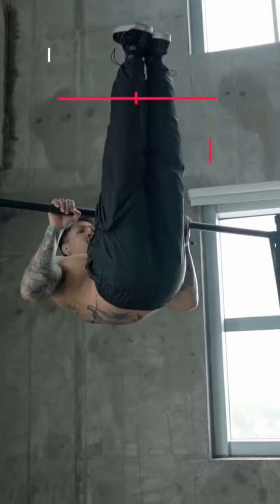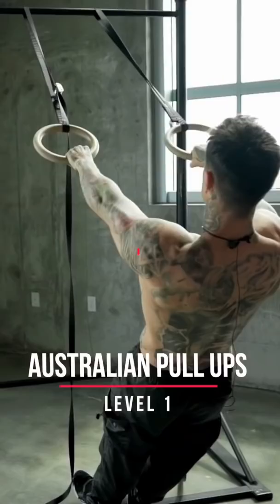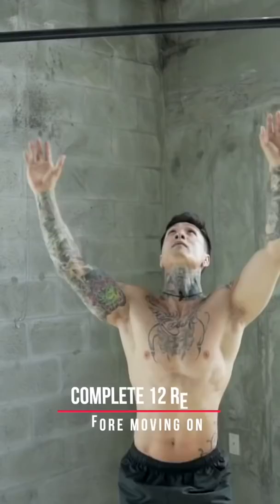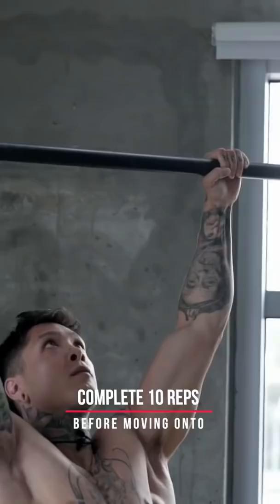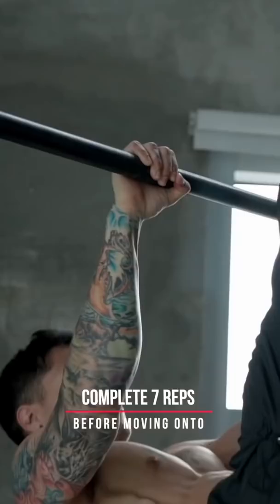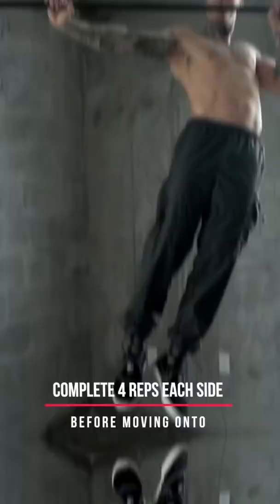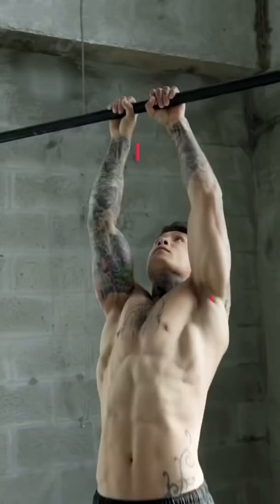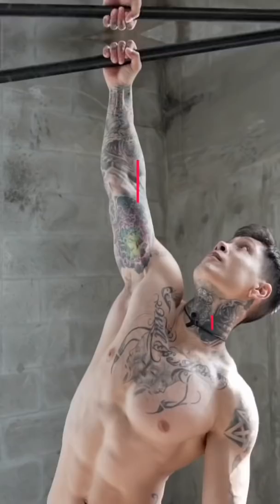Pull Ups Levels 1-10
Join Chris Heria as He shows you 10 Different Levels to Pull-Ups starting from the easiest Pull-Up Exercises that anyone can do to the hardest. Follow along as he explains How To Progress Faster through these Pull-Up Exercises for you to reach level 10.